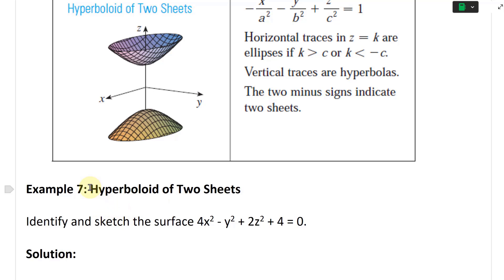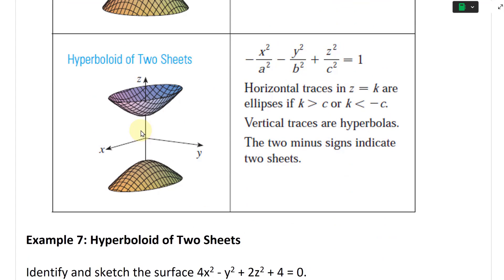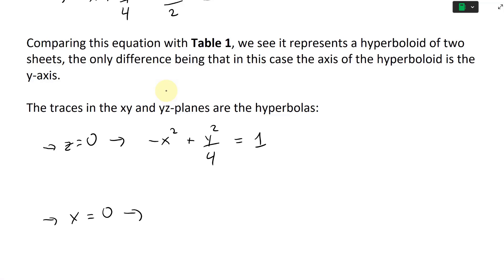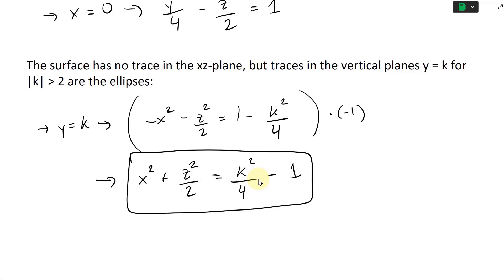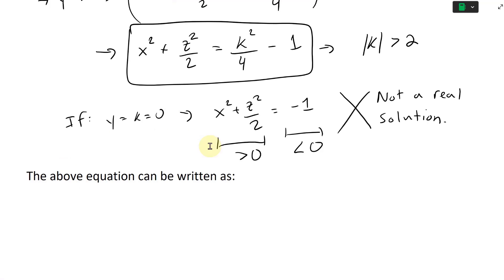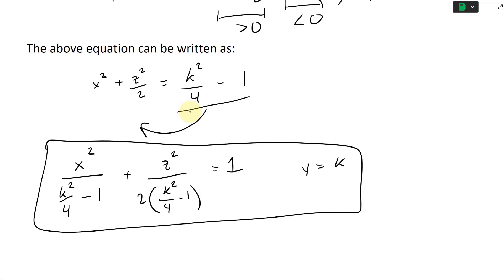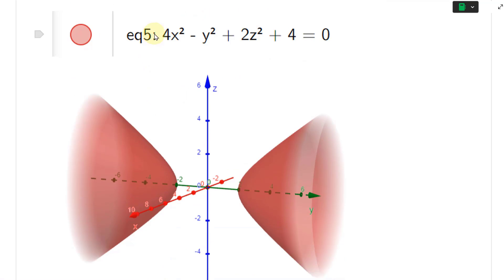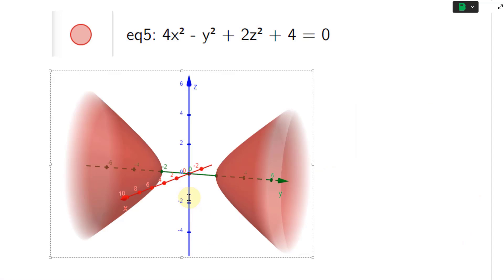Graphing a Hyperboloid of Two Sheets in 3D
In this video I sketch a hyperboloid of two sheets, which is a quadric surface with horizontal traces being hyperbolas while vertical traces are comprised of both hyperbolas and ellipses. There are no vertical traces in the xz-plane thus the quadric surface is split into two sheets, hence the name: Hyperboloid of Two Sheets.

Time stamps:

- Example 7: Hyperboloid of Two Sheets: 0:00
- Solution: Re-arranging equation into standard form: 0:17
- Comparing equation with hyperboloid of two sheets from Table 1: 1:56
- Traces in xy and yz-planes are hyperbolas: 2:09
- Traces in y = k planes are ellipses: 3:41
- No traces in the xz-plane: 5:57
- Re-writing y = k traces equation: 6:44
- Sketching the graph using traces: 7:48
- Graphing in GeoGebra: 10:55